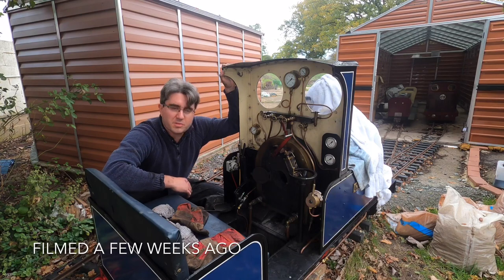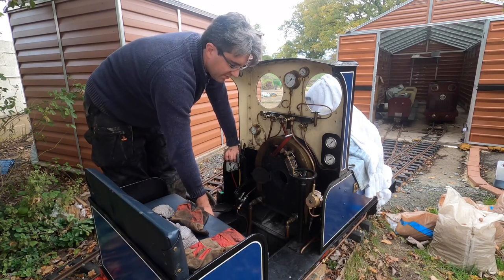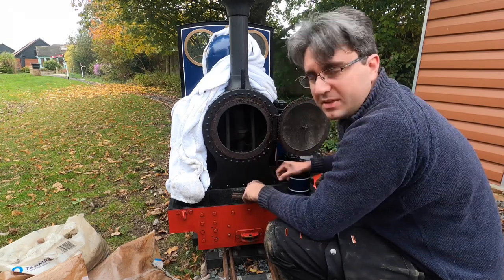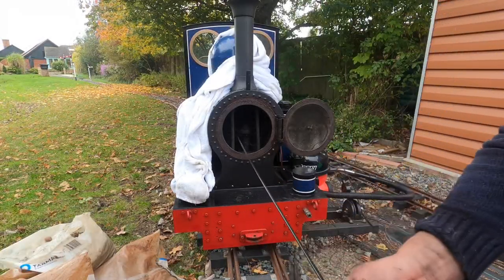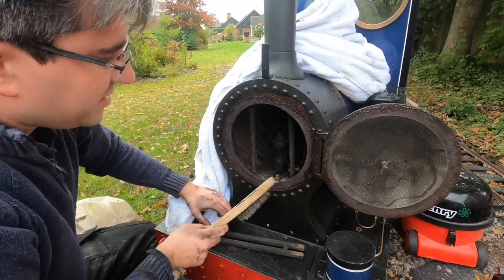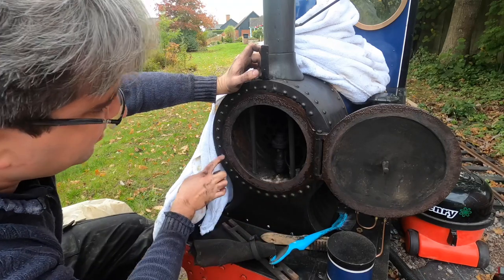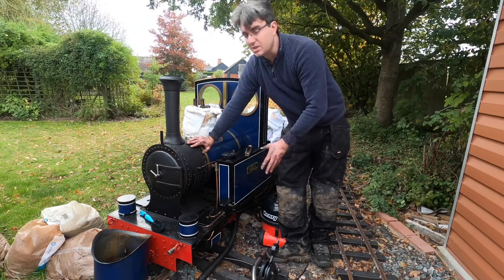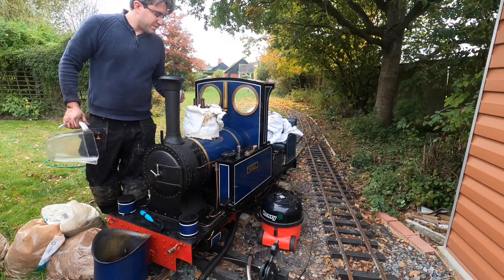Cleaning down a steam engine after use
A video showing all that I do to put ‘Nigel’ to bed.